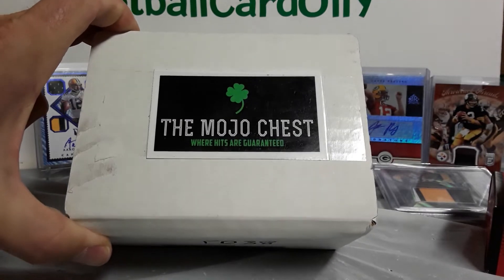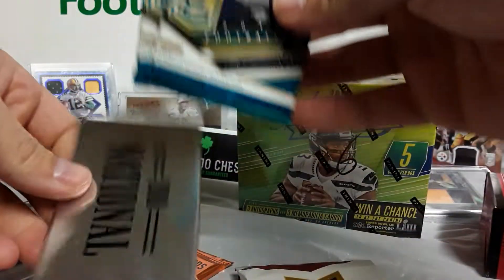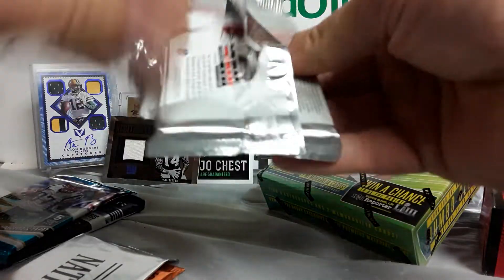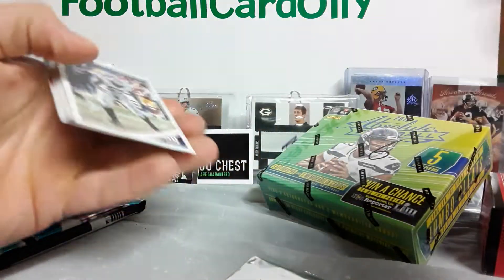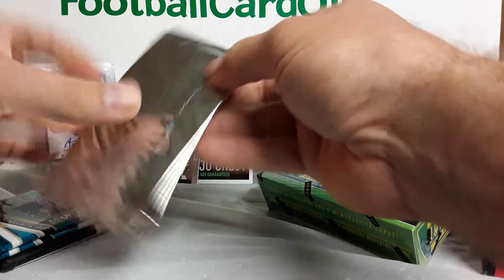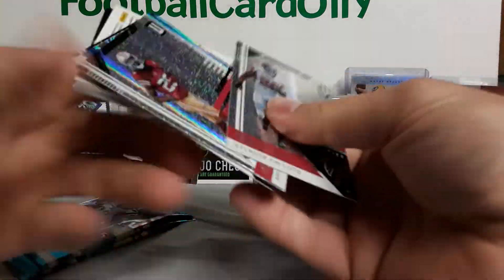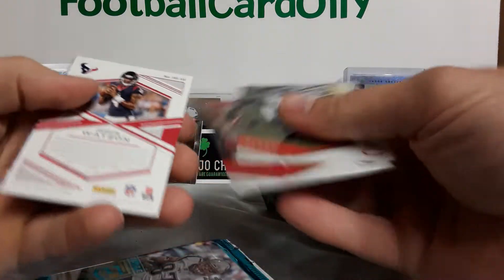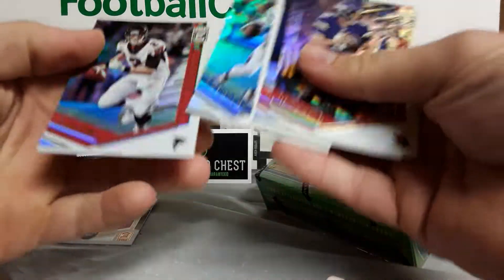September TD MOJO CHEST. 4 HITS & a Nice SP.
September TD Mojo Chest. Another crack the the Touch Down Mojo chest. Treated me pretty well yet again. 4 Hits all fairly decent. 1 real nice short print too.